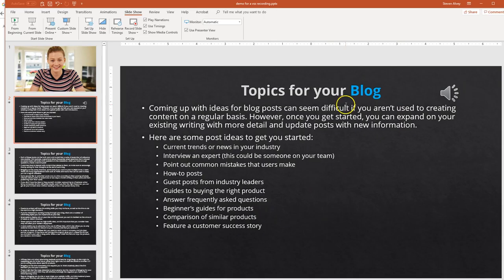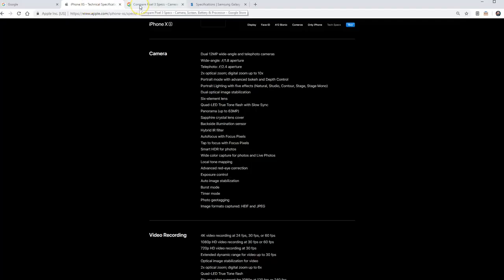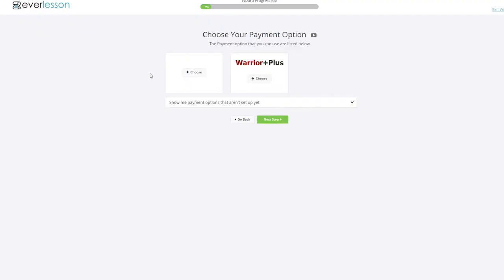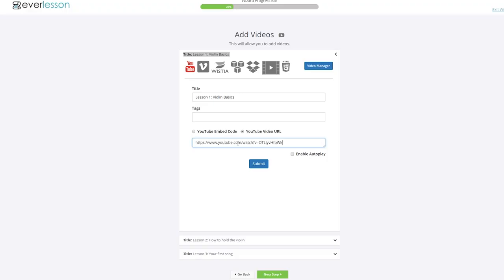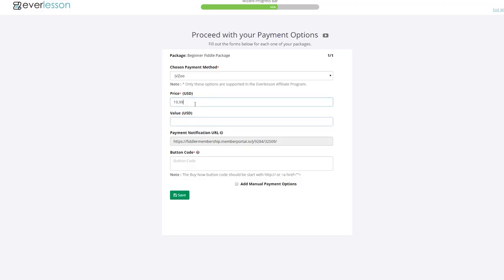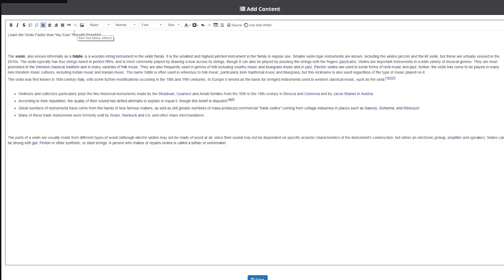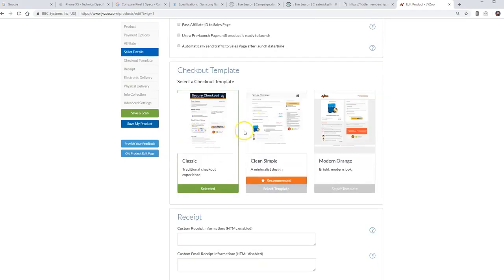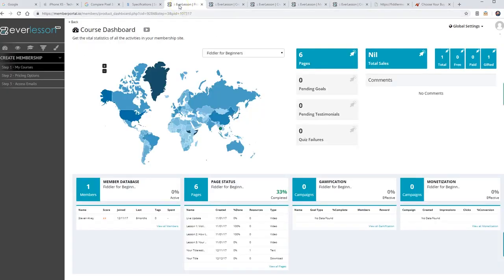From Idea to Income Starting Your Online Learning Venture Bald and Bonkers Network Academy Course